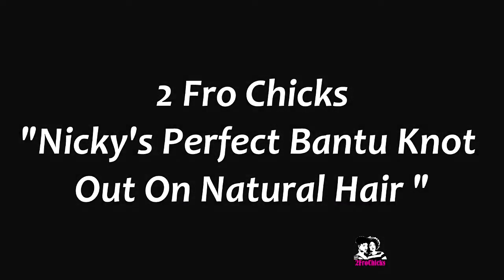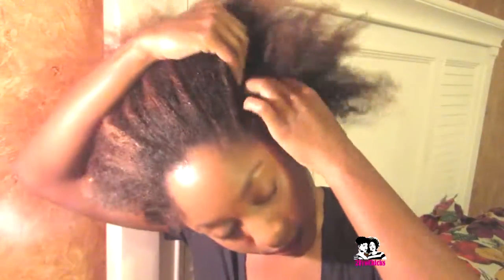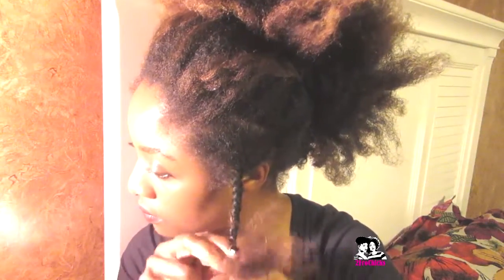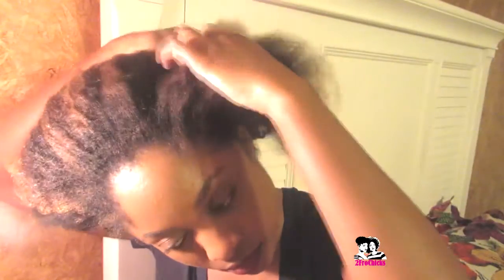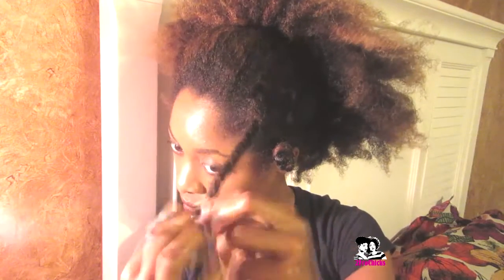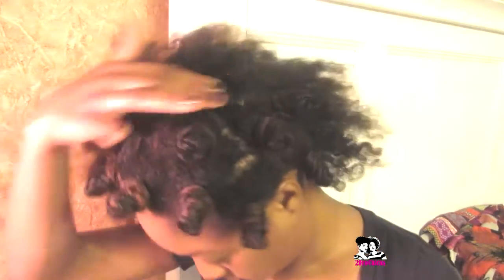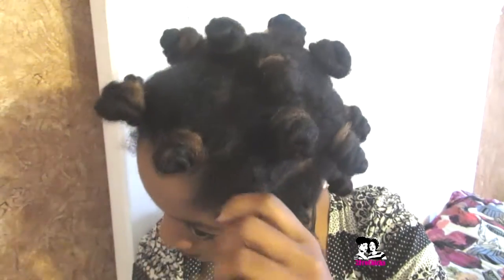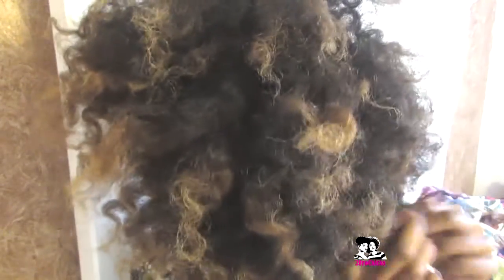The Perfect Bantu Knot Out On Dry Natural Hair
Nicky from "2 Fro Chicks" shows how she achieves the perfect Bantu Knots on dry natural hair. No hot blow out, flat iron or rods needed--- just some hair food and finger comb. :)